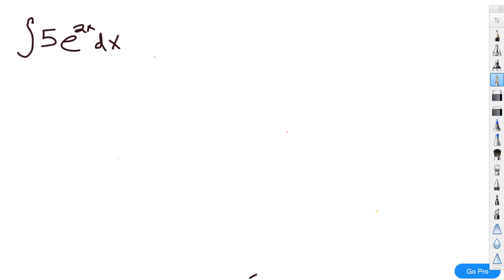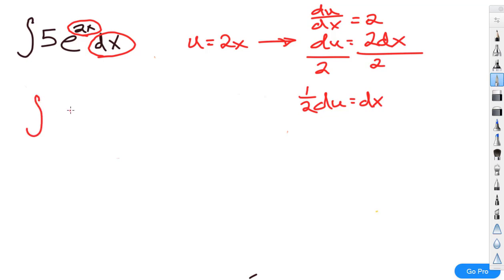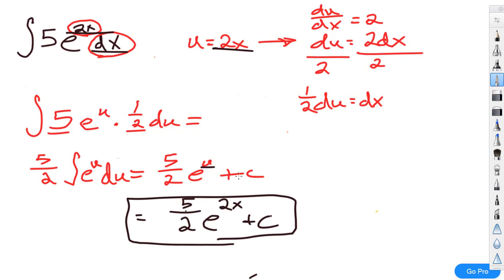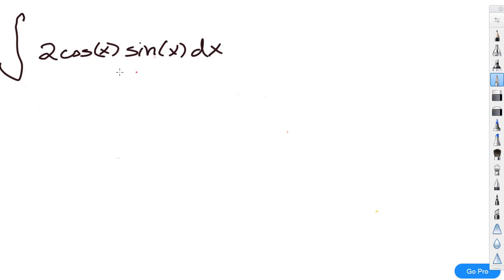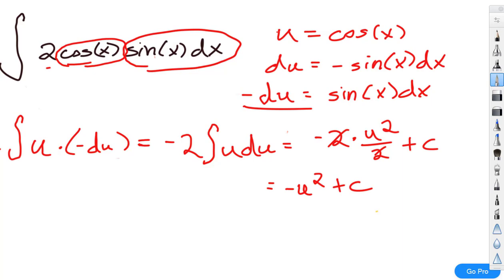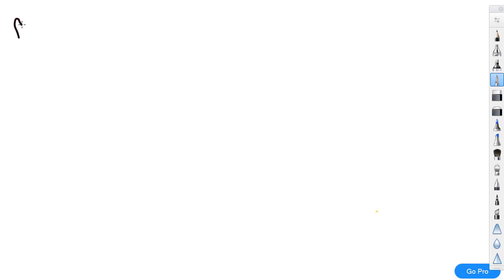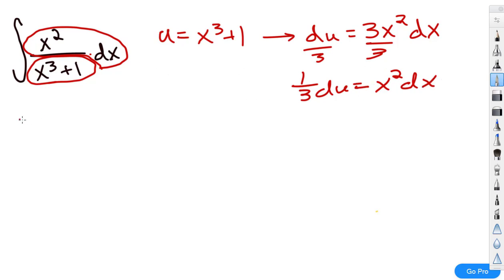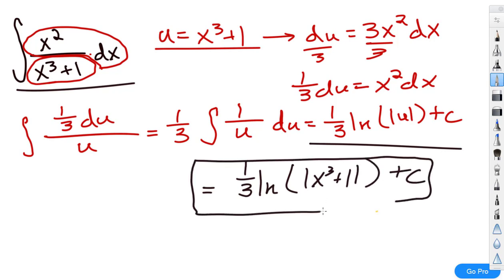5.5 (2)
Using u-subtitutiont to evaluate indefinite integrals